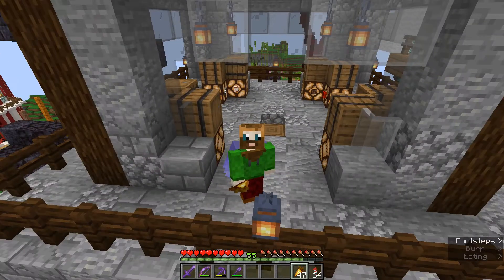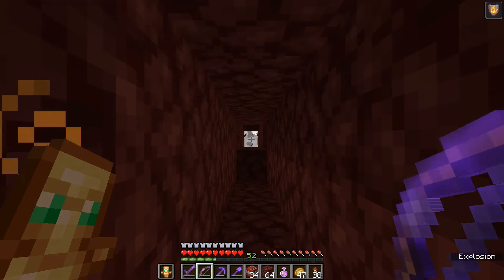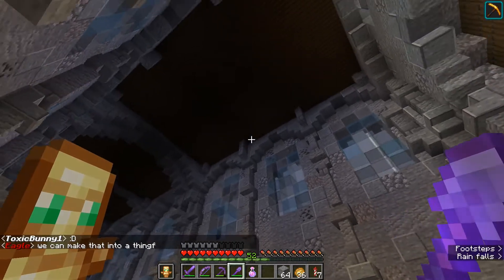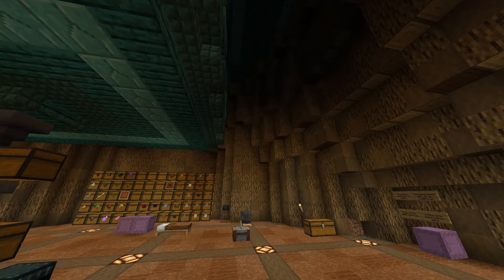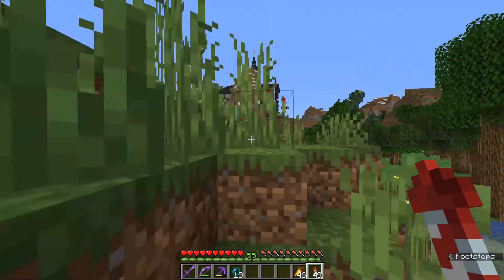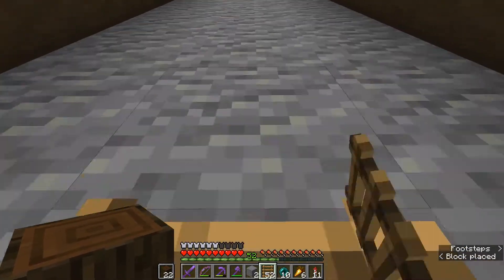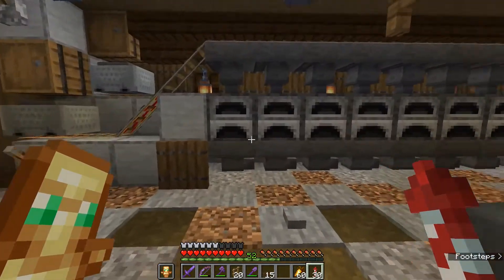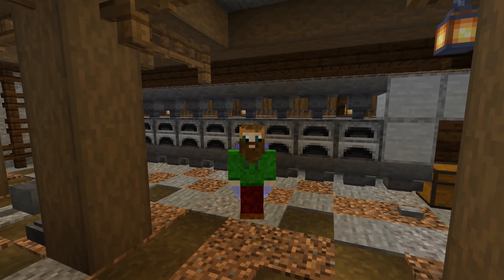Mining and Decorating My Mine - Minecraft SMP Server 1.16 - Sakuracraft [Ep 11]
Minecraft SMP Server 1.16, on a private server. We play mostly vanilla with a few usefull plugins.

In this video we catch up with the Netherite mining from last episode and go all out as we still have lots of TNT to go. In total we get almost a full stack of Ancient Debris. The other project for today is to start decorating my mines. This is the first time that I do something like this but I'm very happy with how it turned out!